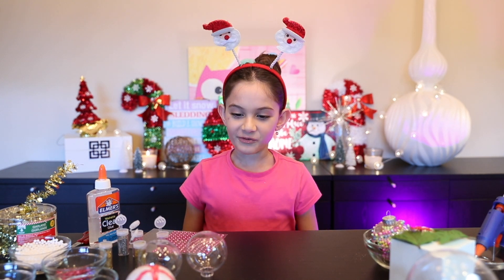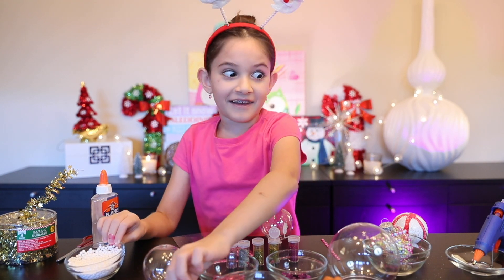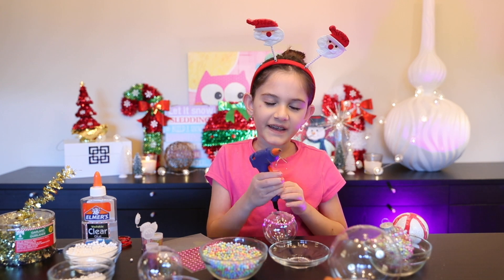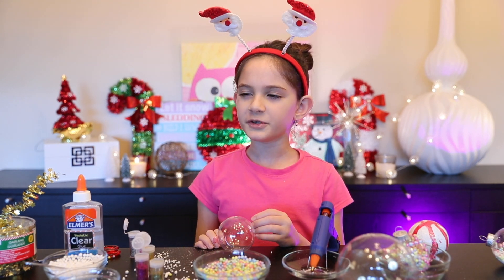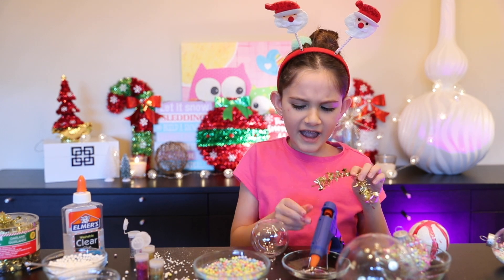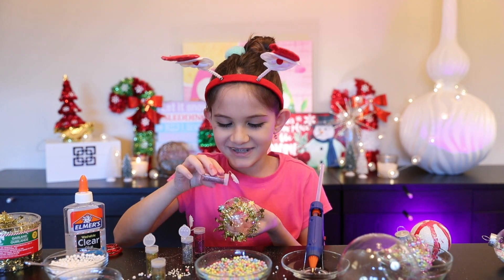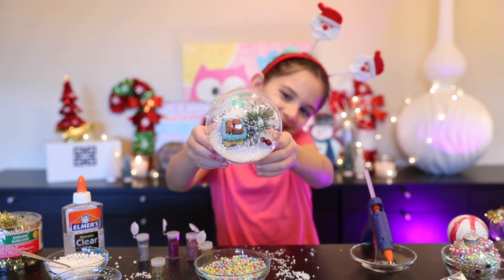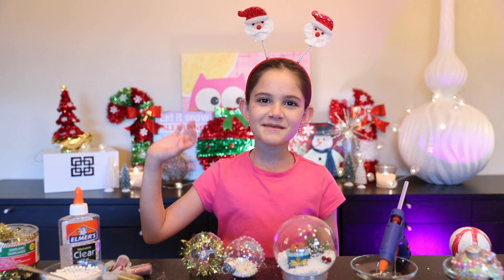DIY kids decorating Ornaments! | Play with Ema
In this video I will show you how to make ornaments and snow globes all by myself, kids style! This is a 100% Dollar Tree DIY and that's going to be part of our Dollar Tree DIY Holiday series. It's all about making memories, having fun and being silly this season. We hope you enjoy this video and please share your photos of your own decorations in the comments!